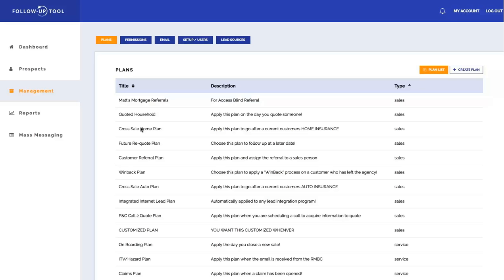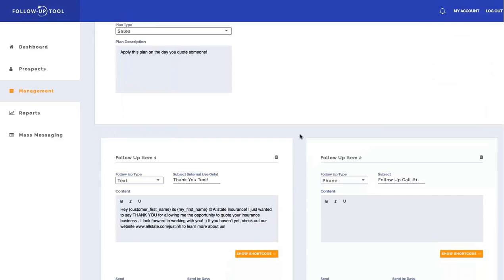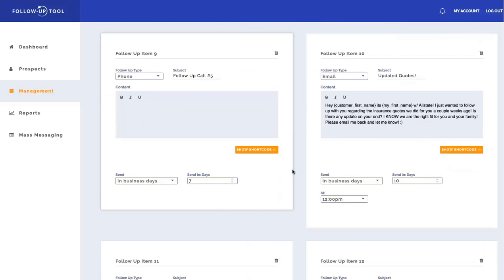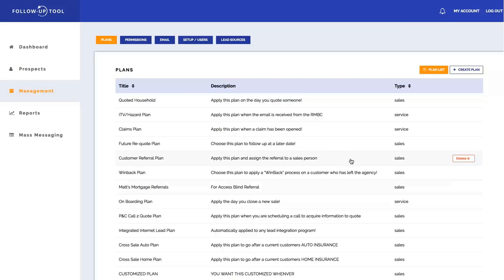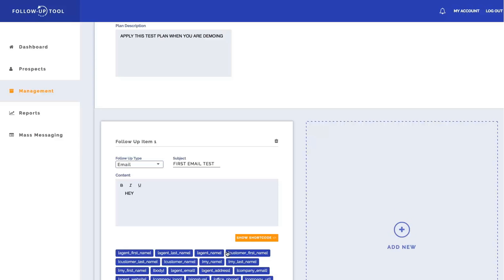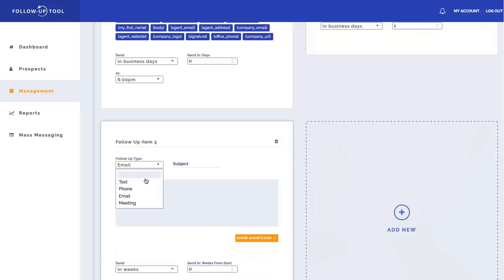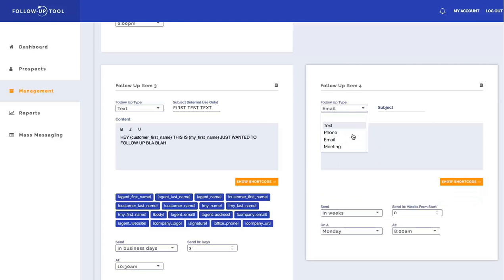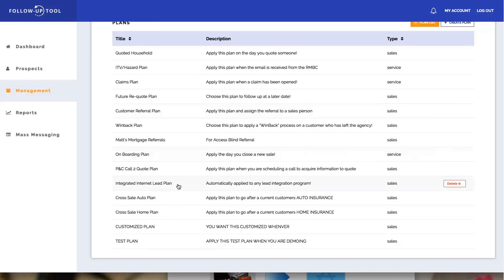Managing Your Follow-Up Plans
Follow-Up Tool